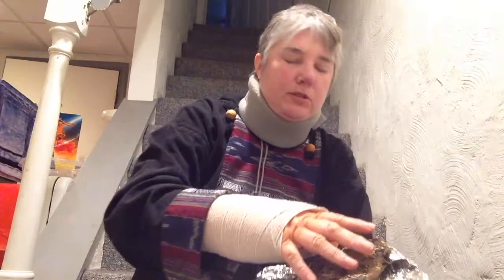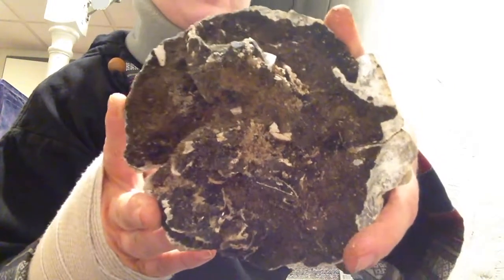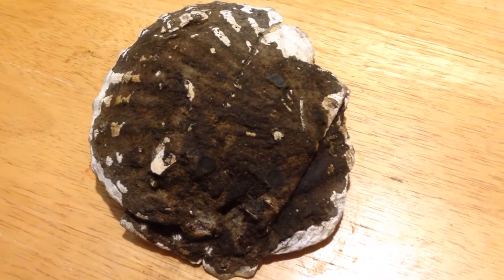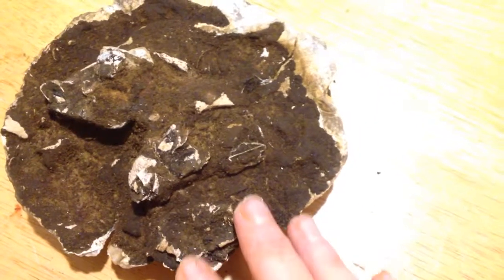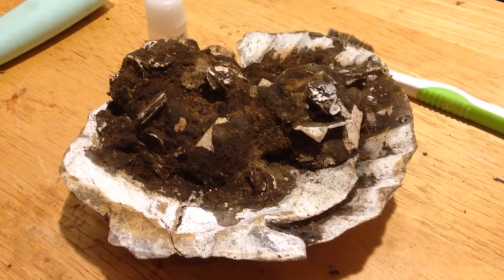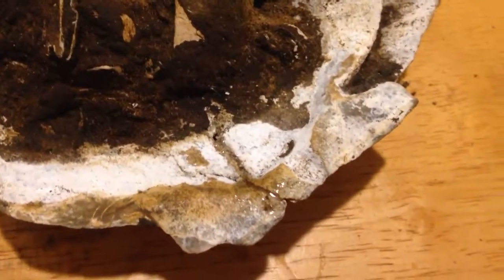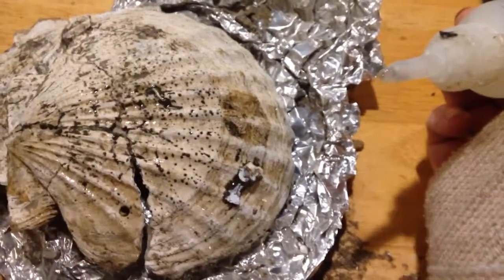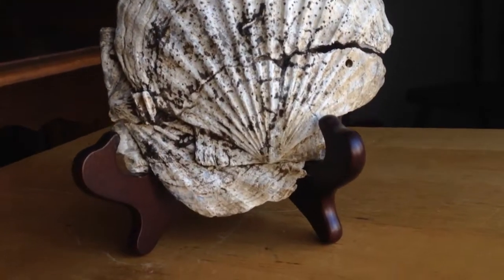Fossil Prep: Miocene Scallop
See how to clean a 15 million year old sea shell from its matrix.